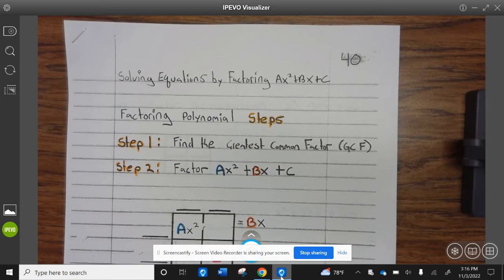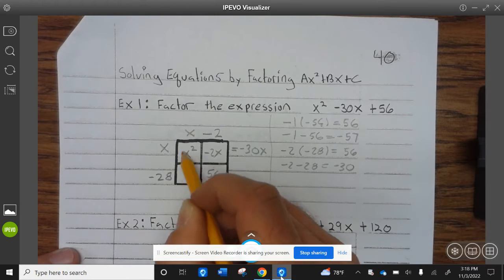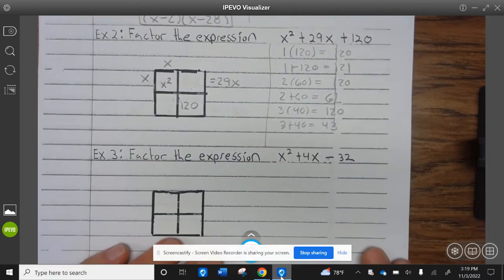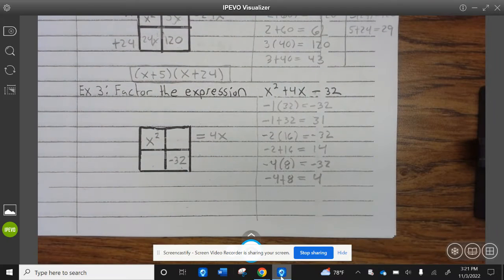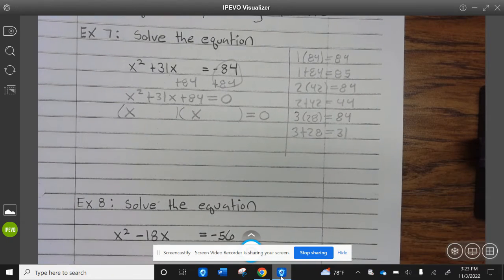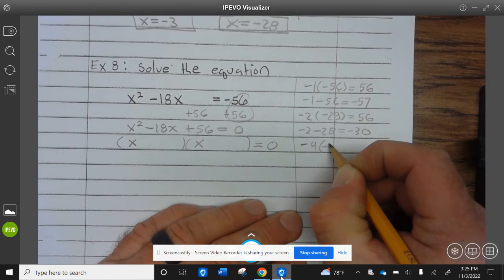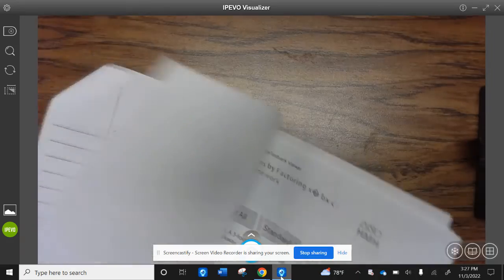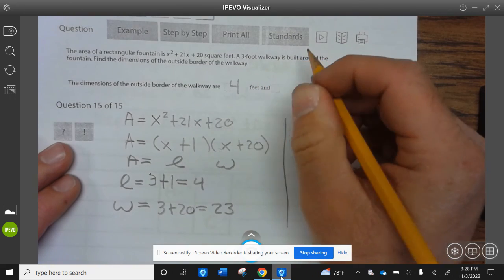Journal Page 40 Solving Equations by Factoring Ax^2+Bx+C (ADV ALG 1)